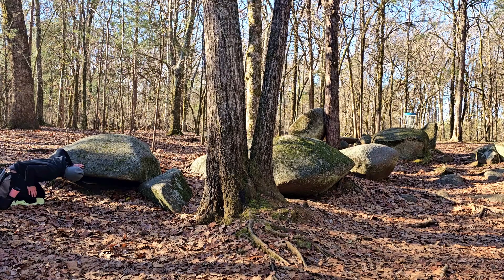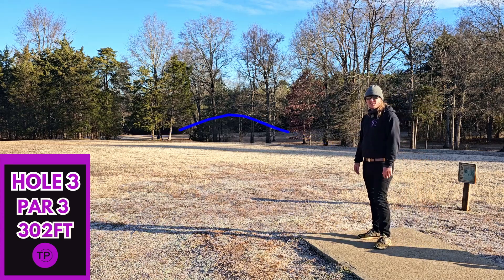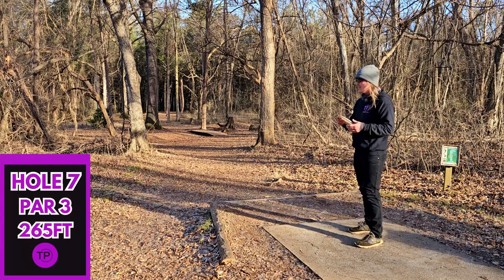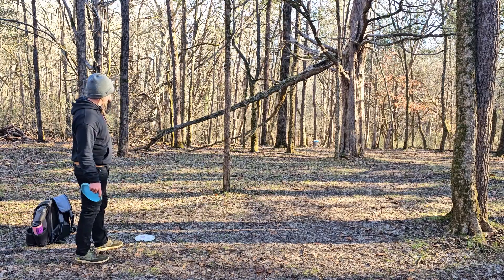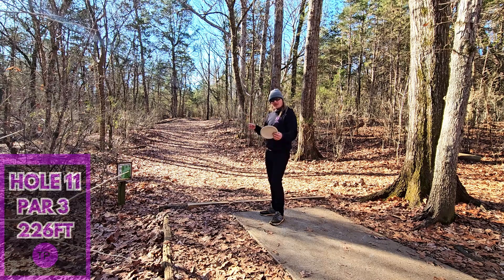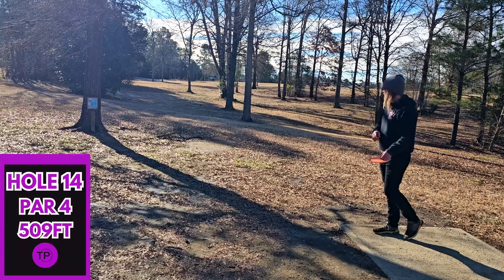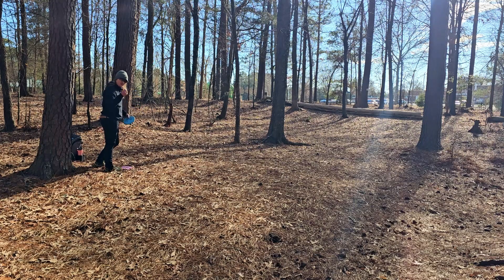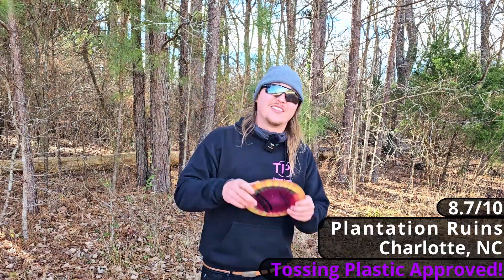BUILT for The 2012 DISC GOLF WORLDS! Playing Plantation Ruins in Charlotte, NC.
Hunter finally makes it to Charlotte and the first course we ran into was Plantation Ruins! This course is designed for the 2012 disc golf worlds and it shows! Sit back and admire this amazing course!